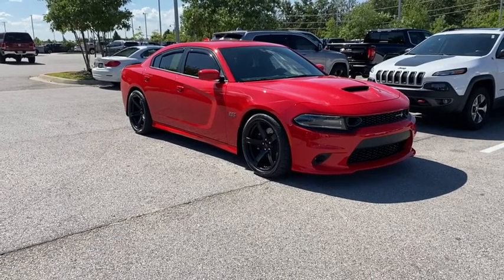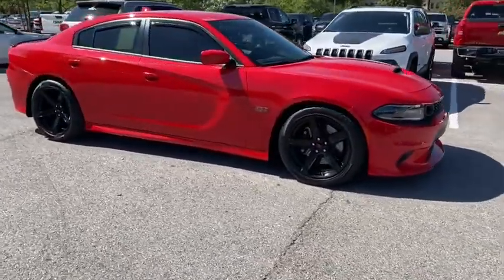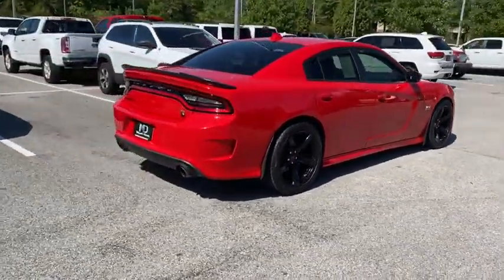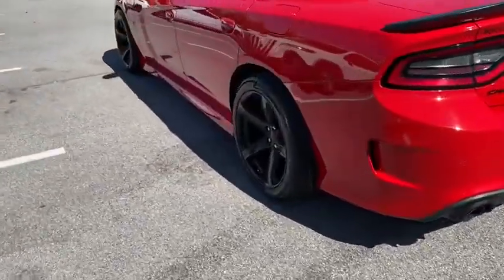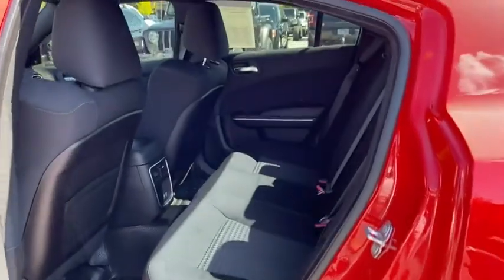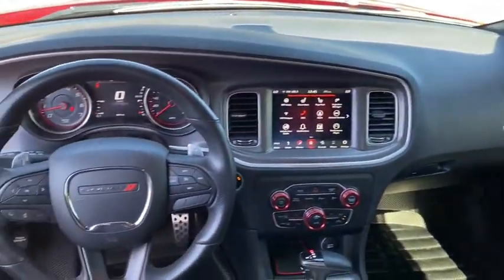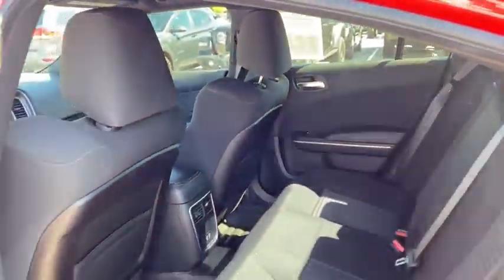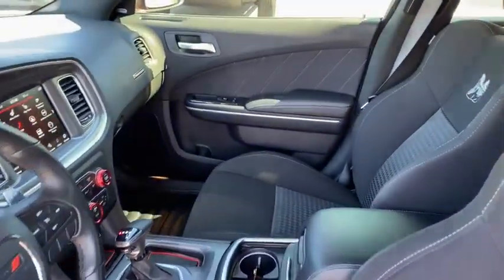2019 Dodge Charger Rogers, Bentonville, Fayetteville, Siloam Springs, AR, Joplin, MO PH697068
Torred Clearcoat Used 2019 Dodge Charger available in Bentonville, Arkansas at McLarty Daniel CDJR. Servicing the Rogers, Fayetteville, Siloam Springs, AR, Joplin, MO area.
2019 Dodge Charger R/T Scat Pack - Stock#: PH697068 - VIN#: 2C3CDXGJ4KH697068

Black Cloth. CARFAX One-Owner. Clean CARFAX. Recent Arrival!brbr2019 Dodge Charger Torred Clearcoat R/T Scat Pack RWD 8-Speed Automatic SRT HEMI 6.4L V8 MDSbrbrOdometer is 14167 miles below market average!brAwards:br  * 2019 KBB.com Best Resale Value Awards   * 2019 KBB.com Brand Image AwardsbrMcLarty Daniel Chrysler Dodge Jeep Ram 2201 SE Moberly Lane Bentonville Arkansas.